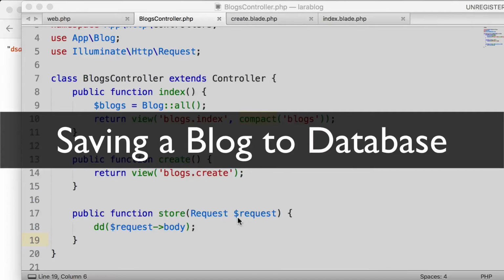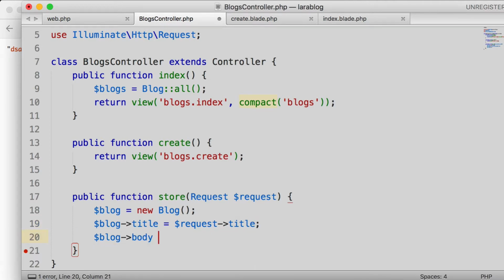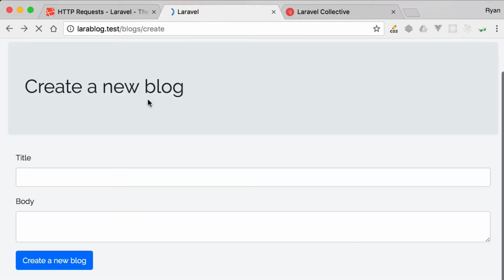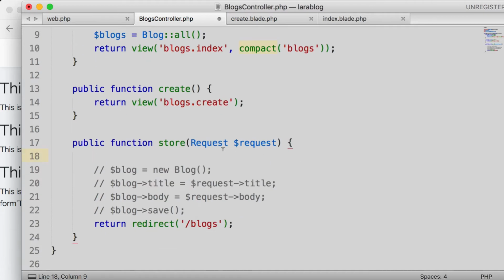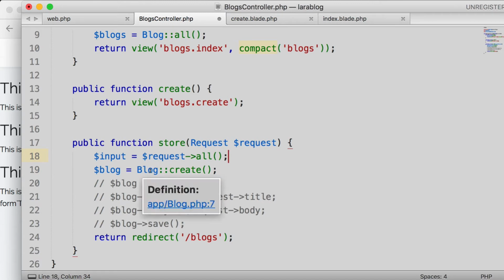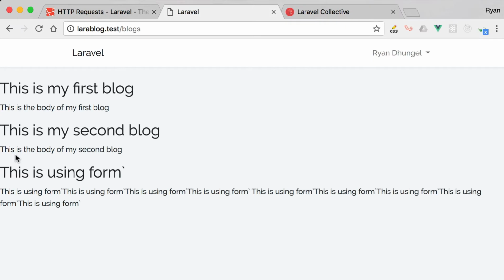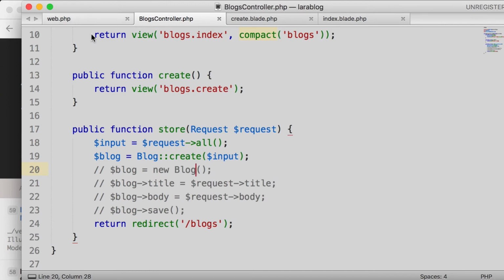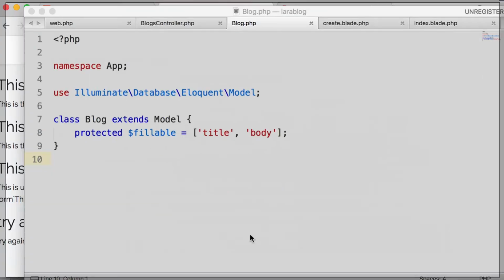8 Saving a new instance in database